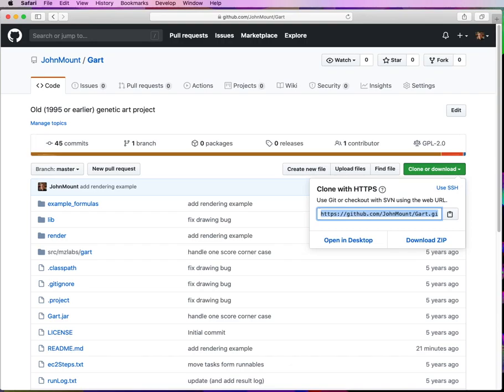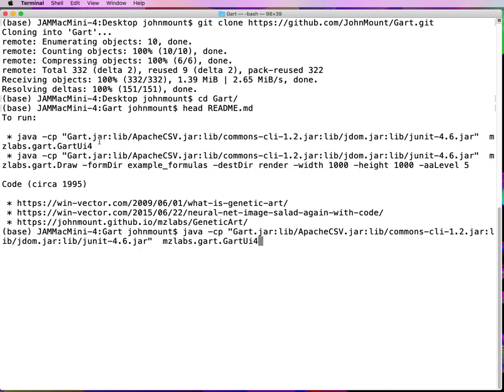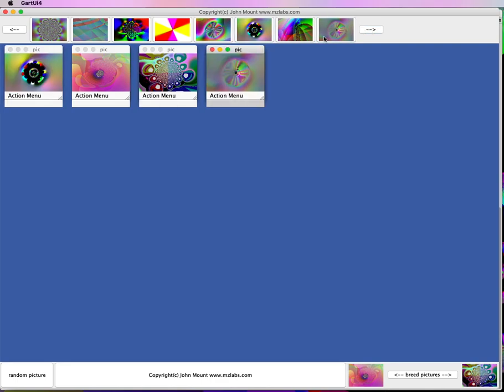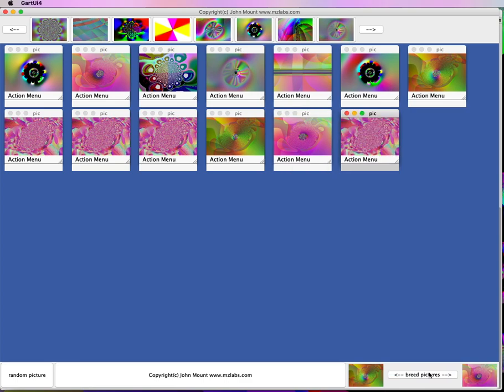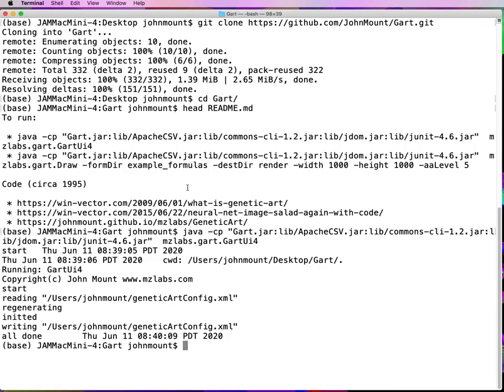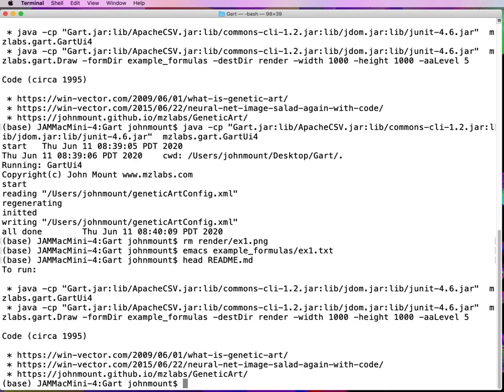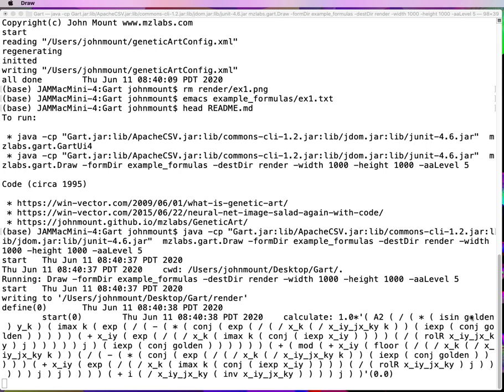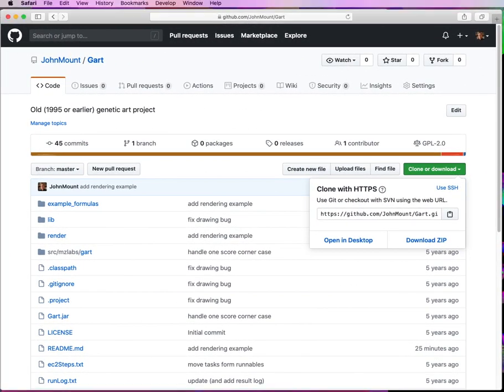Genetic Art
Demo of some 1990s genetic art.  . Note: Windows users probably use semi-colons to separate classpath elements in place of the shown colons.